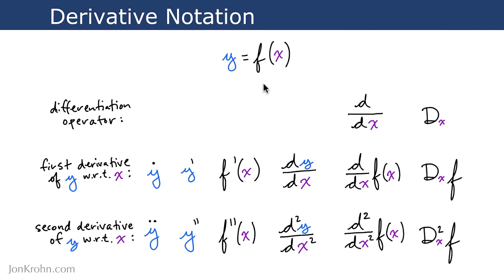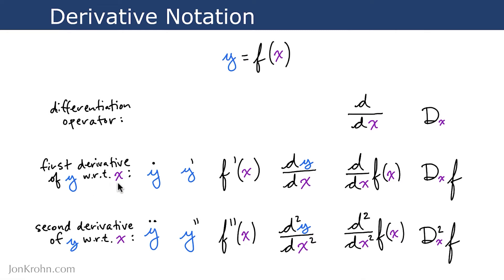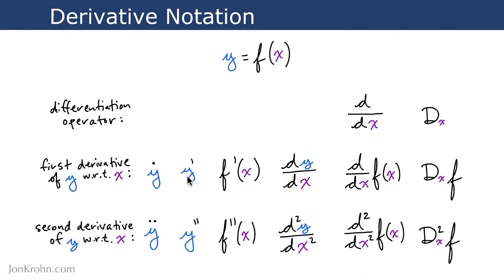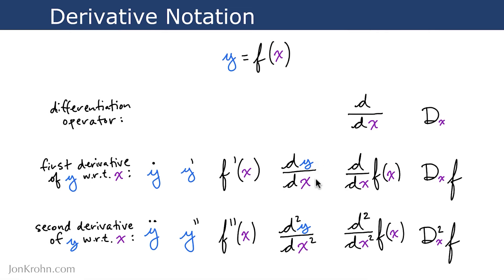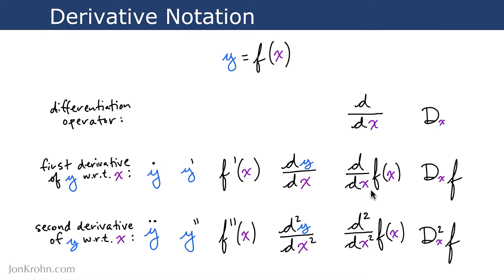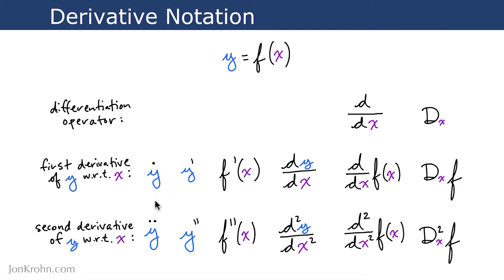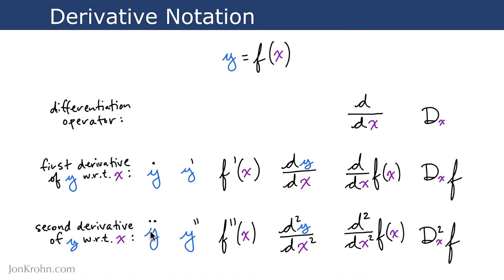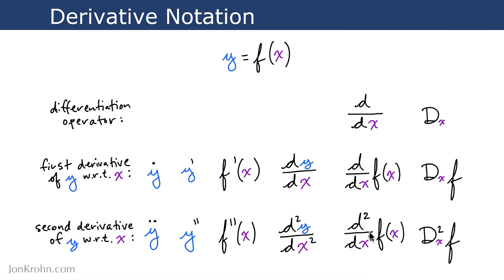Derivative Notation — Topic 51 of Machine Learning Foundations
In this quick video, we cover all of the most common notation for derivatives.